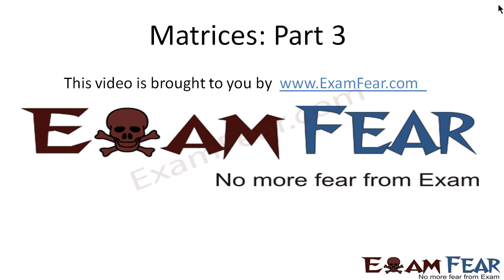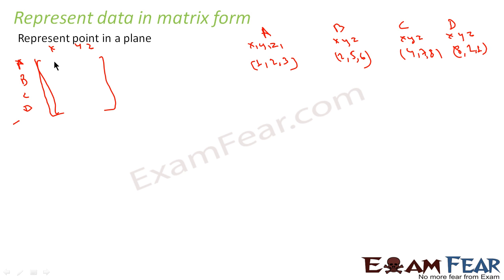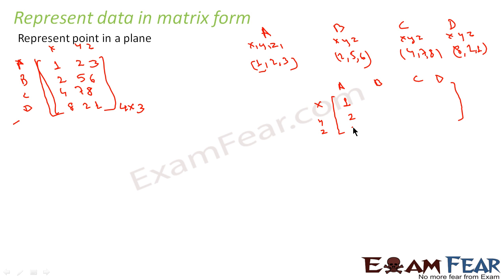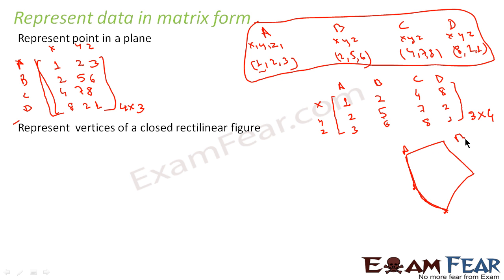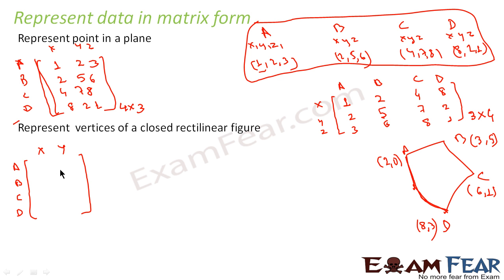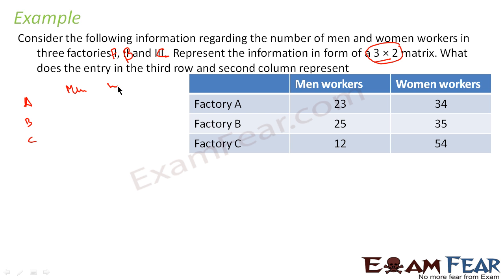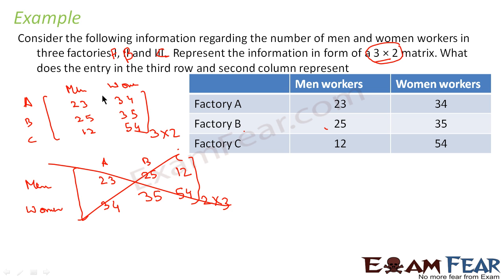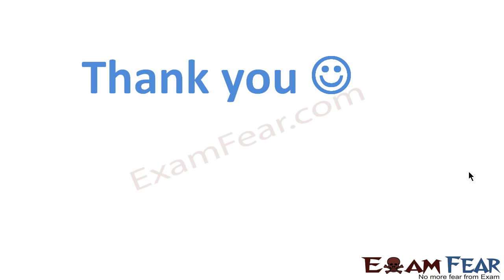Maths Matrices class 12 part 3 (Represent data in Matrices) CBSE Mathematics XII